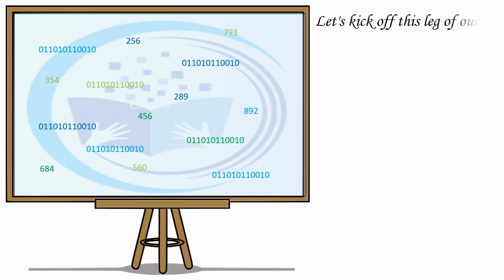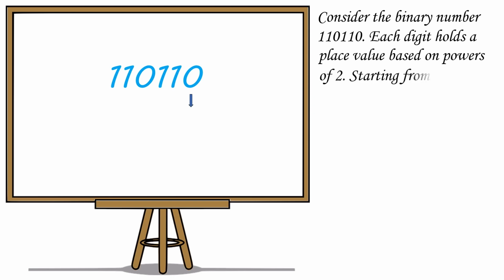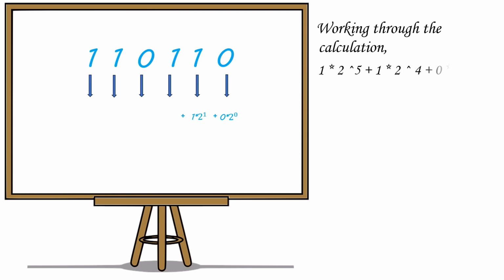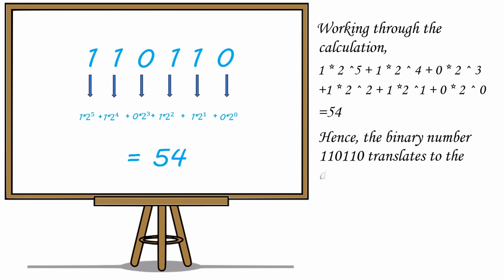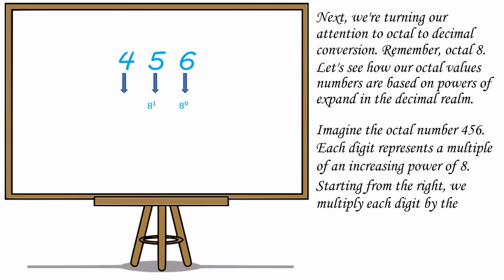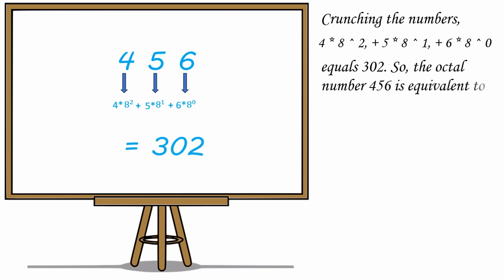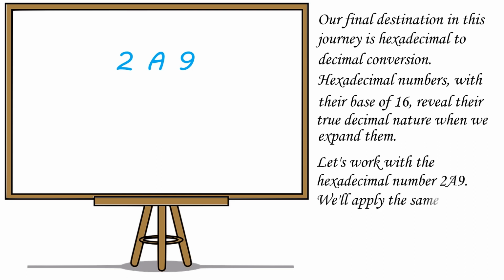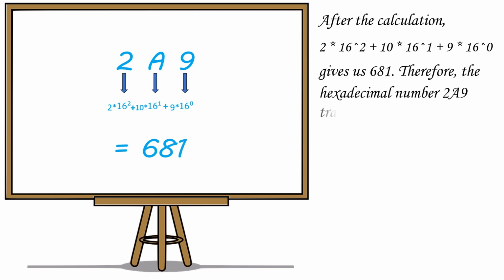Decimal Expansion Binary Octal Hexadecimal to Decimal